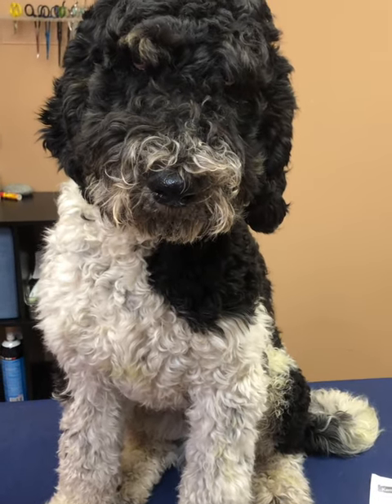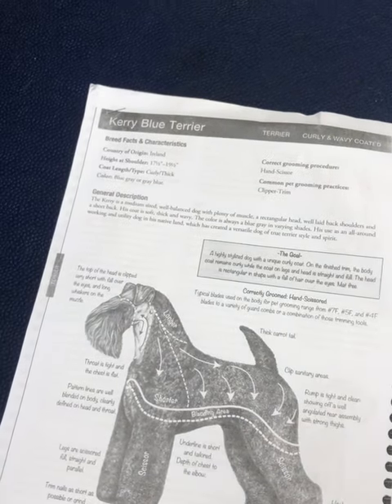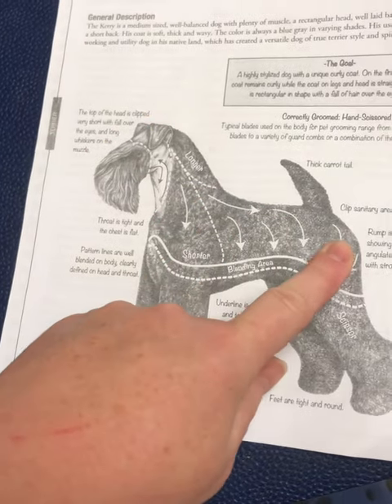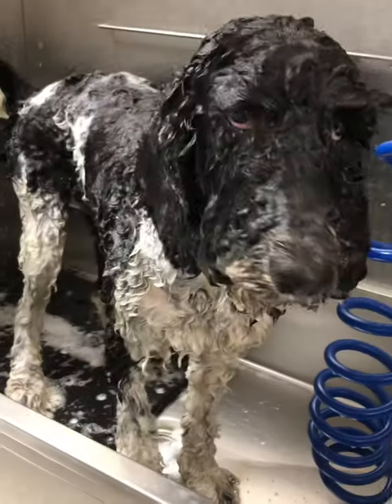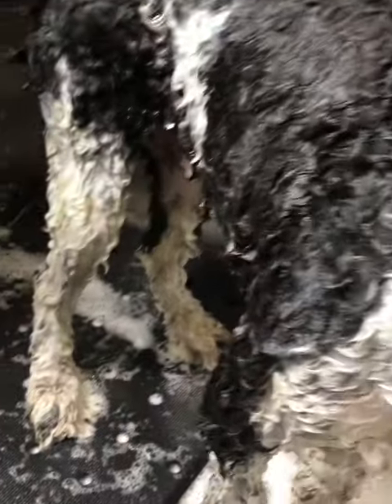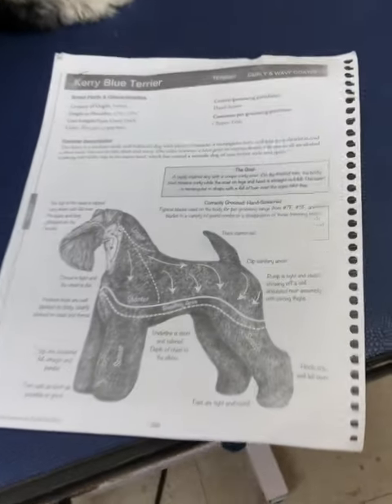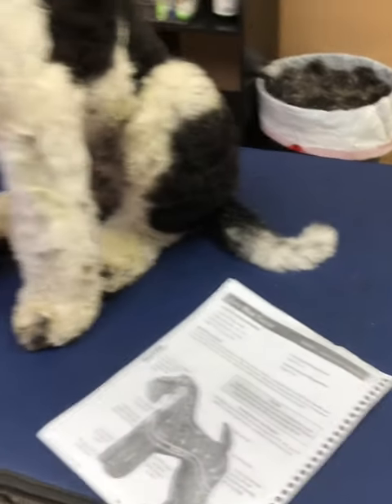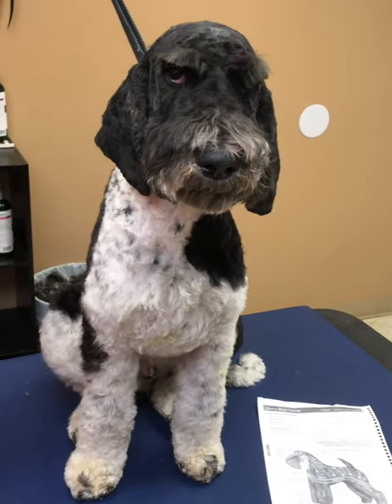Another fun twist on a St Poodle !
EVERYONE! I did another fun twist on a St Poodle .. This one was done on a puppy.. He is -was so good!! I ended up doing a 10 blade on his head and ears, a 7 blade on his body blending into his “skirt/legs” did the top of the transition lines with a 0 snap on comb and hand scissors his legs to match, his tail was done with a 5/8 blade and scissored to even it all up.. As I always do I ground his nails down. As stated in the video I used Kelco Dr Aloe Shampoo , Kelco Ultra Silk Conditioner and finished with the Kelco demat spray which also is a conditioner and helps to make the drying process faster..

I hope this video helps to open up the creativity of others and pushes them to try something new..

Also guys please always do the best for your pup, and use products that you feel is the best for you and your pup!!